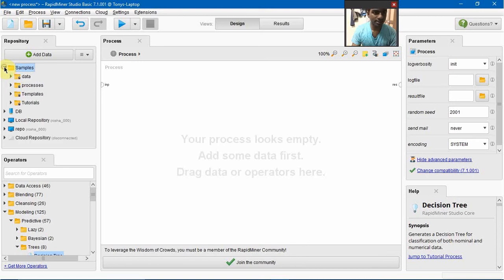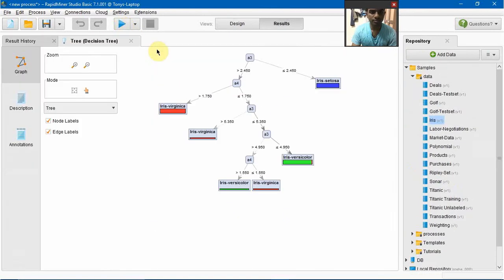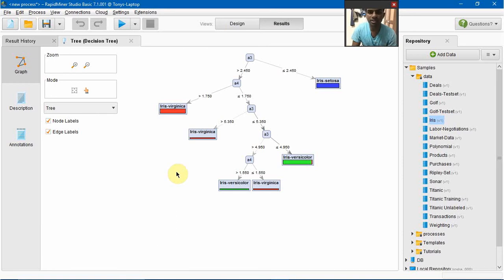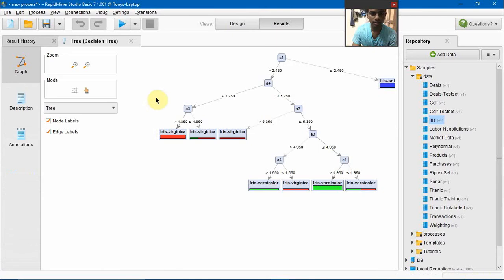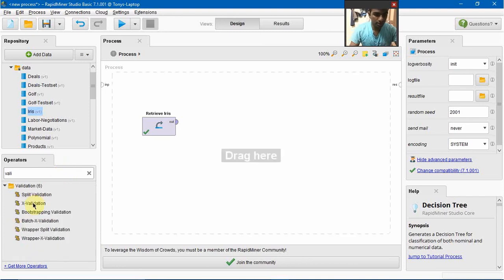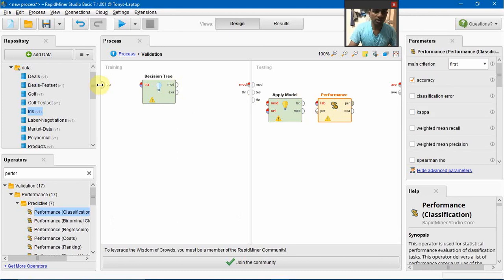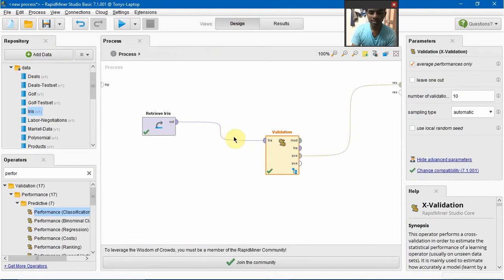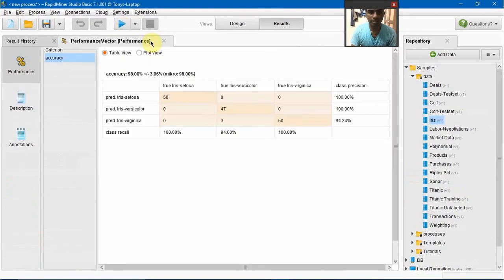Decision tree classification using rapid miner